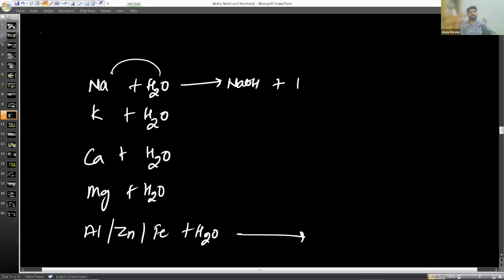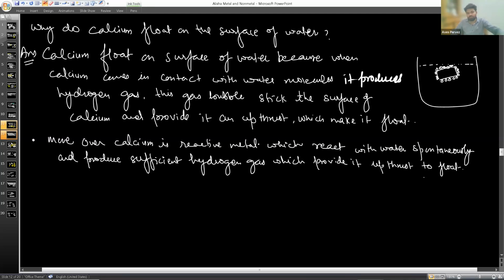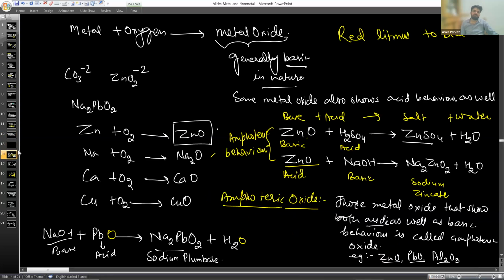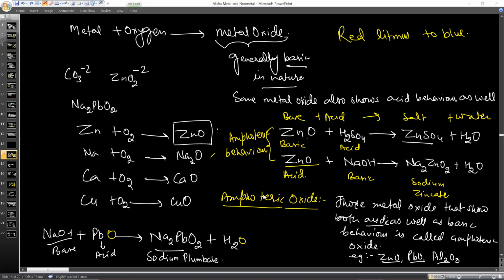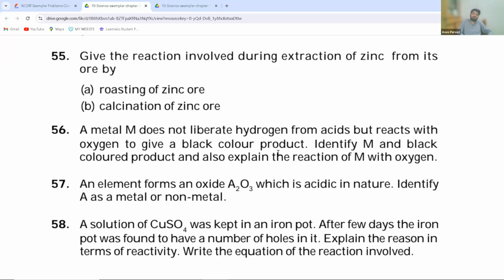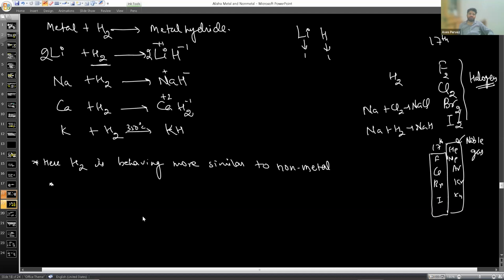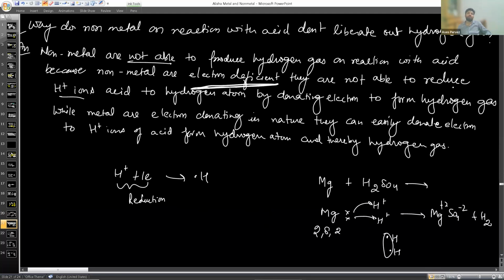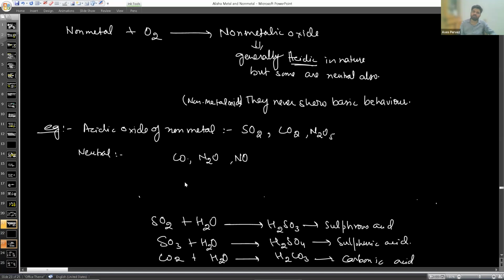Learnivio | Chemistry Lect 10th CBSE C2 24-08-2024